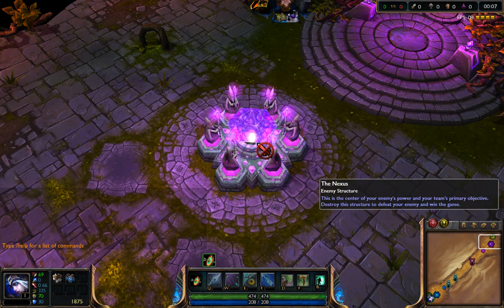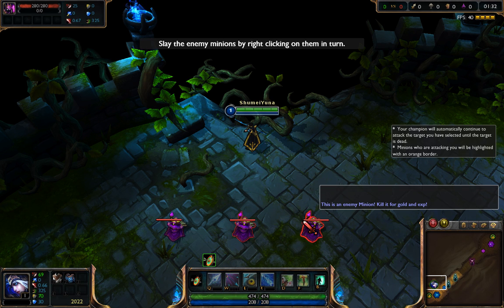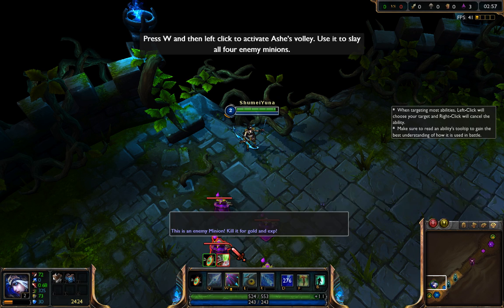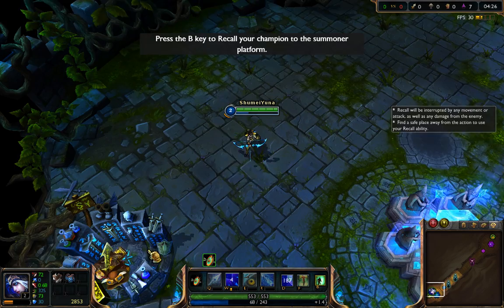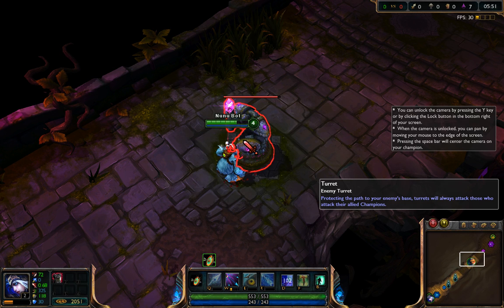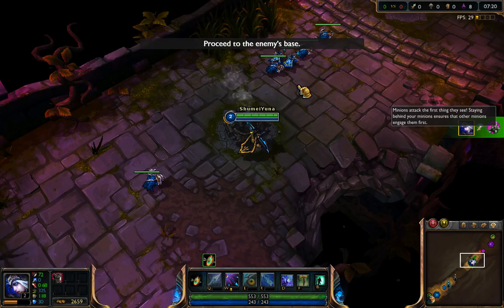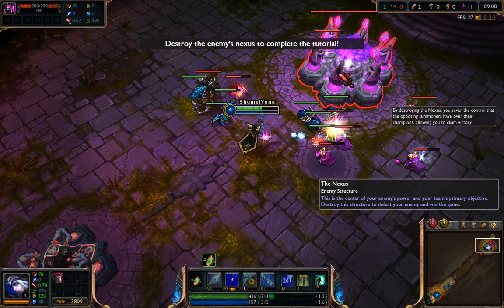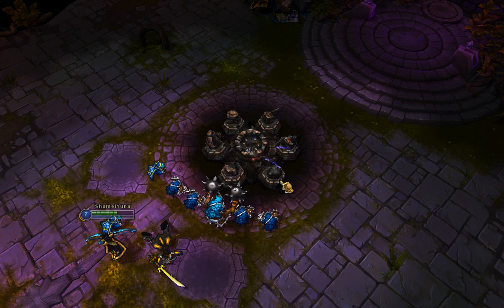League of Legends - The Proving Grounds Tutorial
My first attempt playing the game League of Legends.
This is the first Tutorial called the Proving Grounds, first impressions are very good! :D